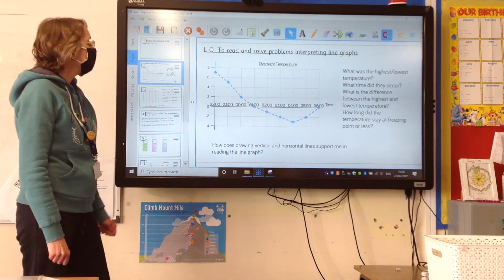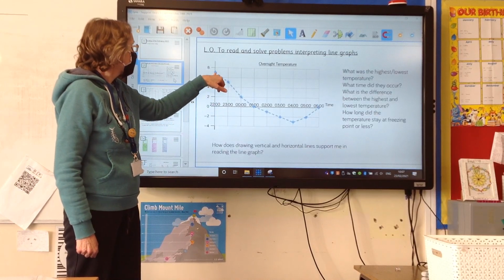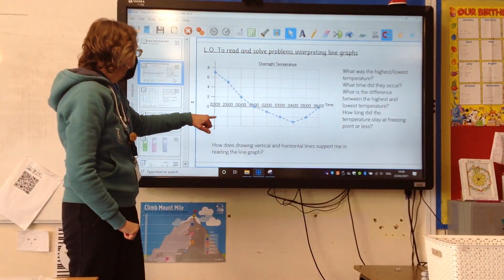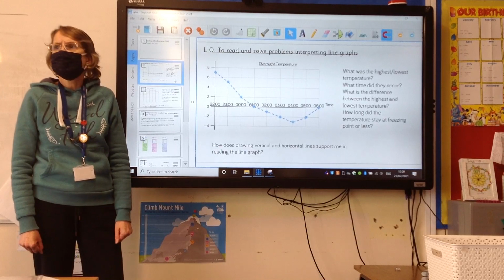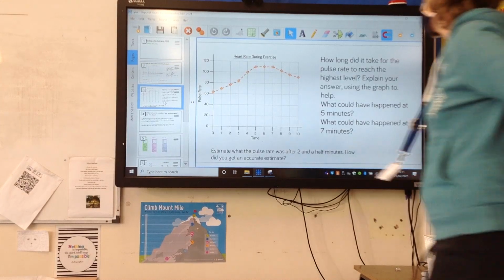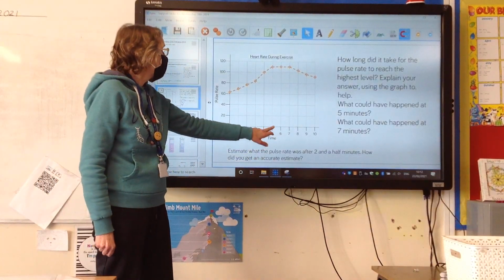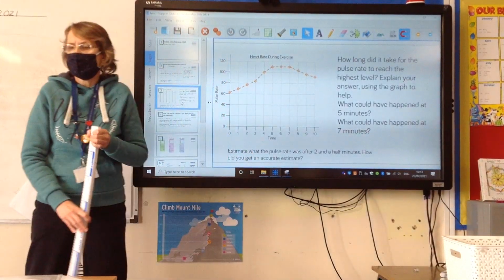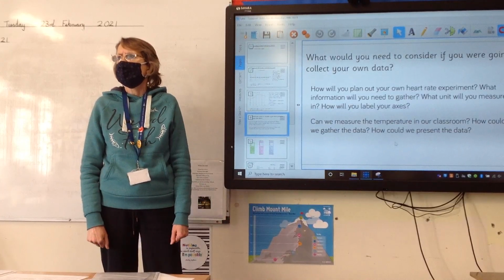Maths Introduction Wed 24th Feb